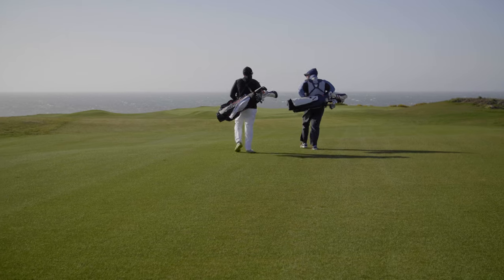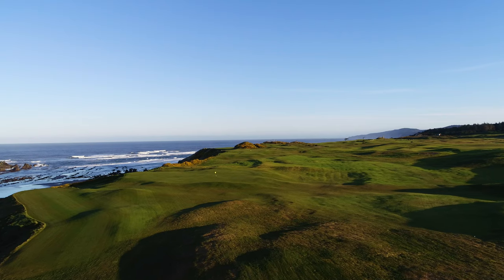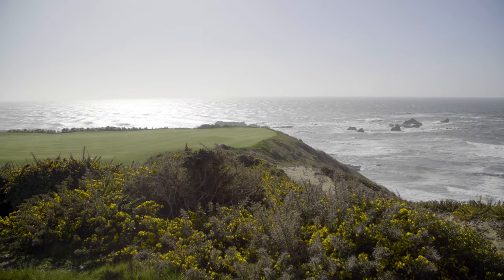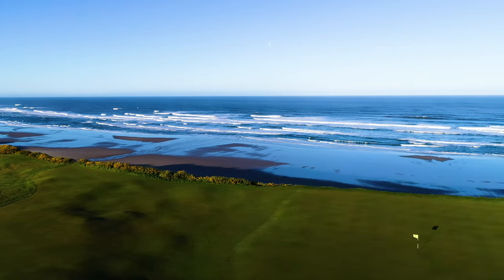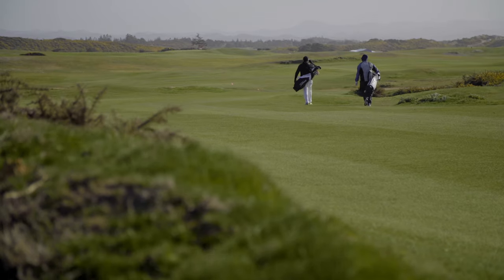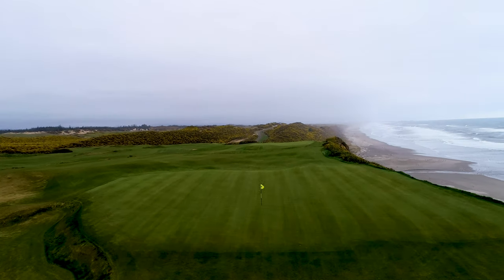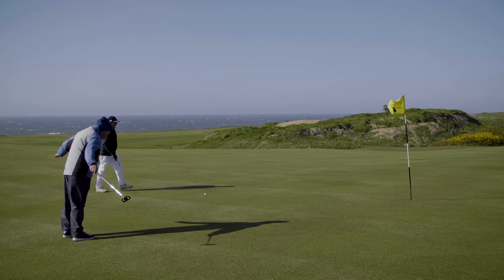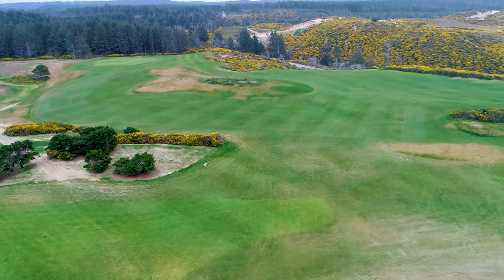A Guide to Bandon Dunes' Sheep Ranch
Bandon Dunes' Sheep Ranch opens June 1, 2020 in Oregon with nine holes atop Pacific cliffs.